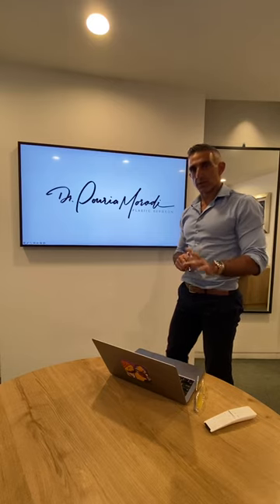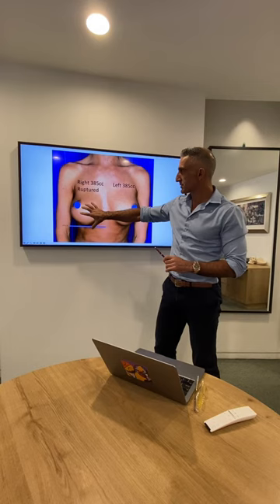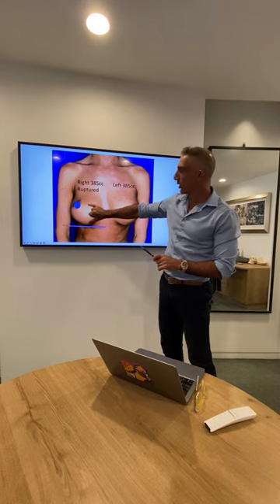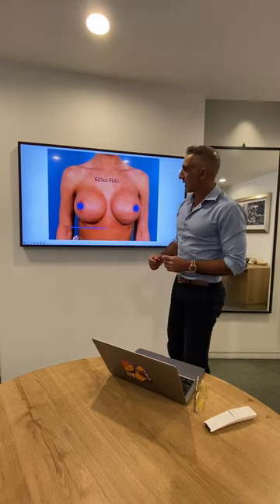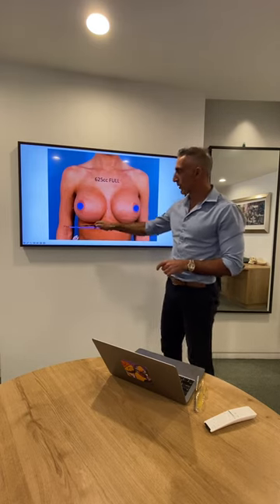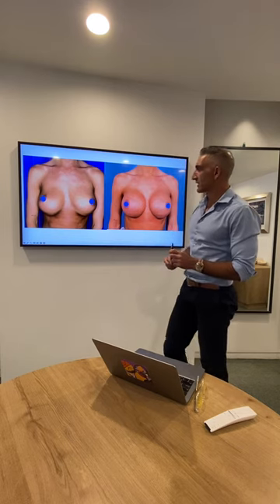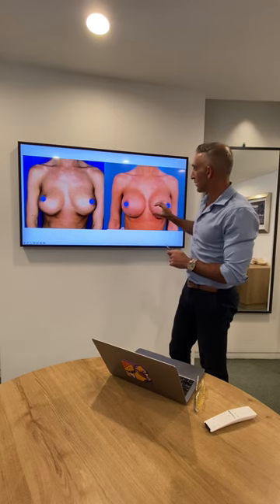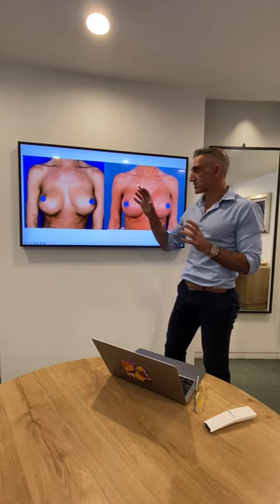Implant Bottoming out explained